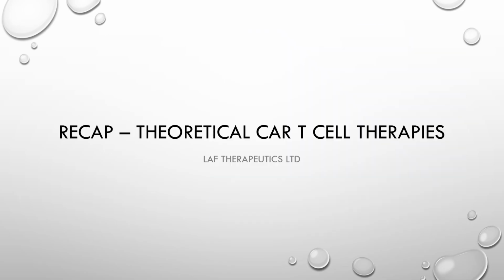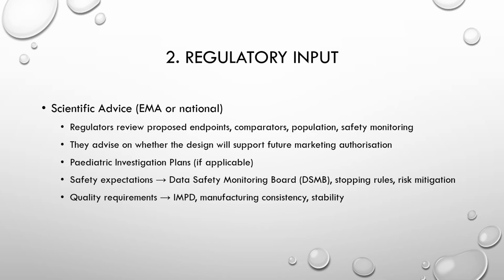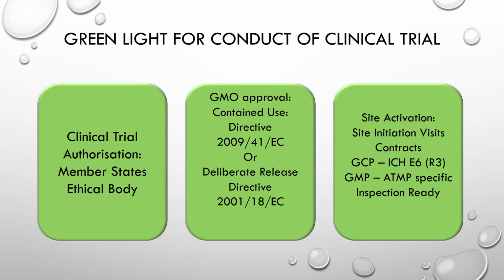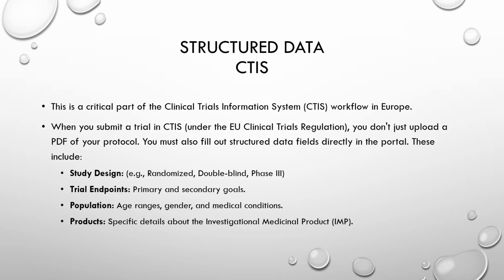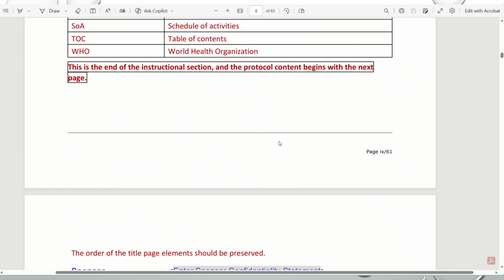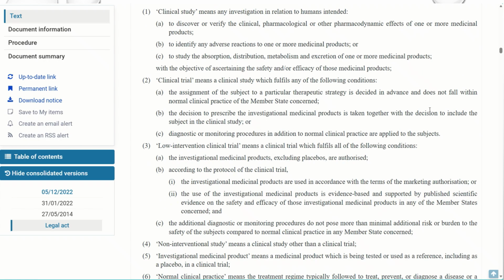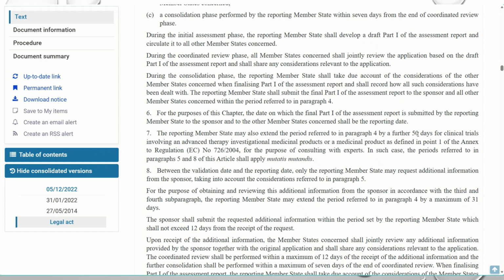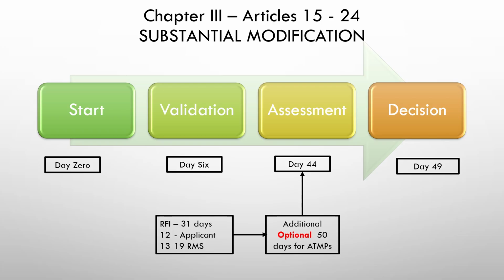A Top Level Overview of Clinical Trials in the EU.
Clinical Trial Design
An Overview of Good Clinical Practice (GCP)
Conducting Clinical Trials in the EU
An Overview of the Clinical Trial Regulation EU (No) 536/2014